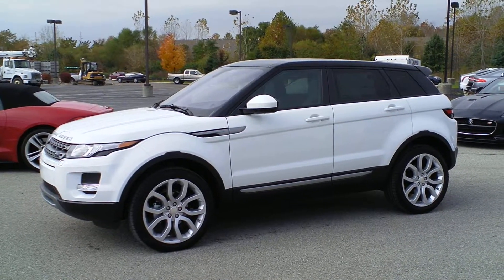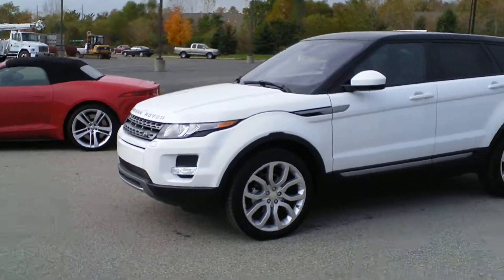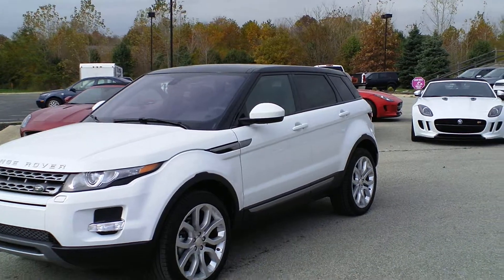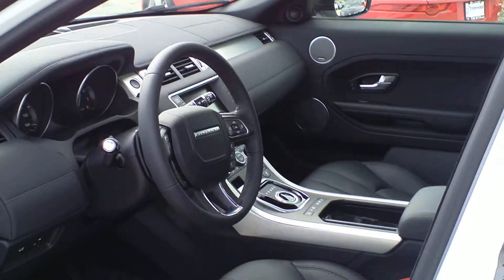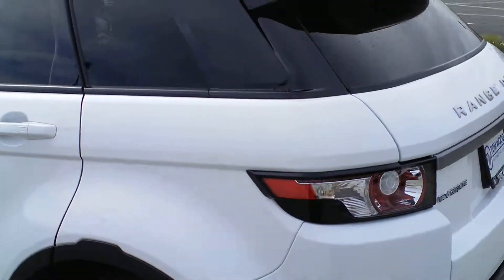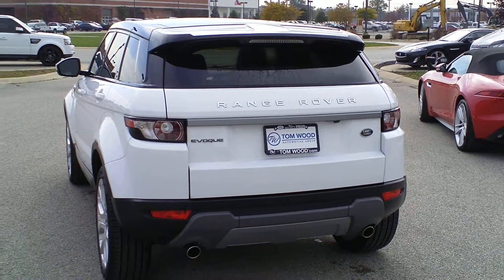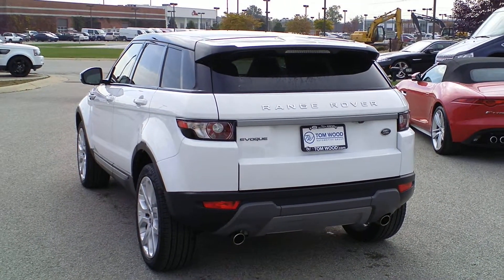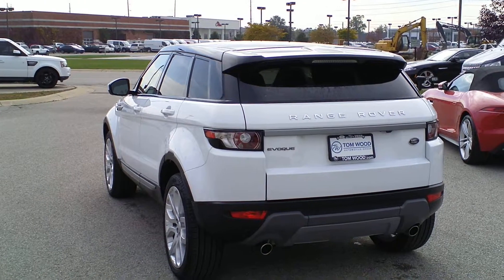2015 Evoque PP